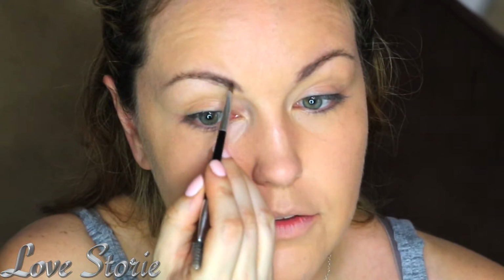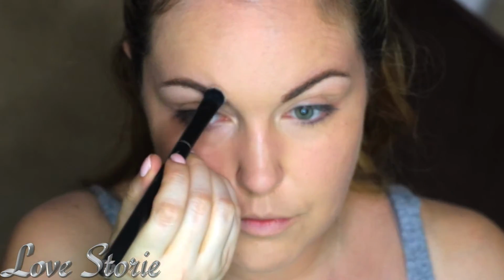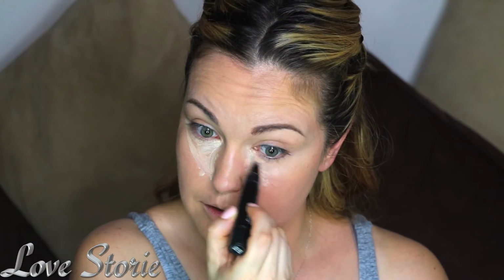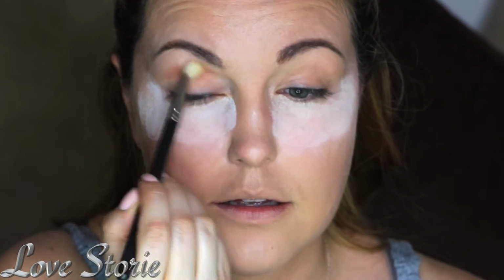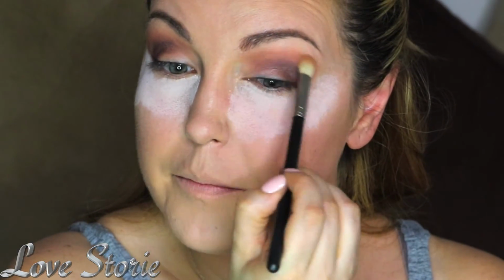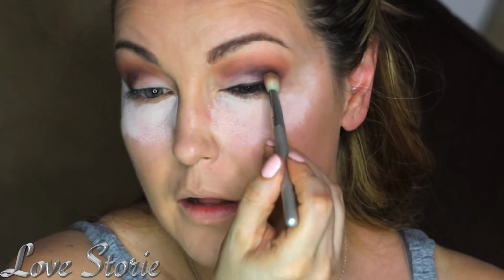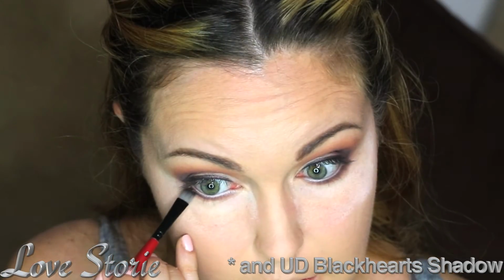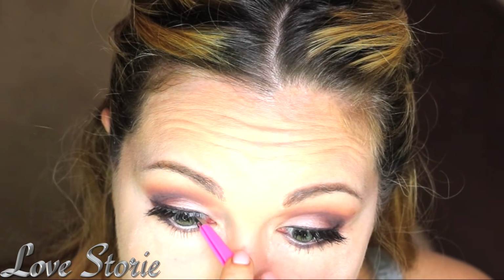Khloe Kardashian Makeup Tutorial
I'm such a huge Khloe Kardashian fan, and I just love the transformation she's made over the past few years. She is just stunning! I've now come up with my version of her latest look. Everything that I've used in this tutorial is listed below along with a link to where you can find it. I hope you all enjoy, and take care!

Love, Storie

Love Storie